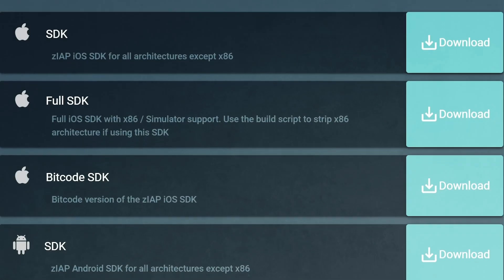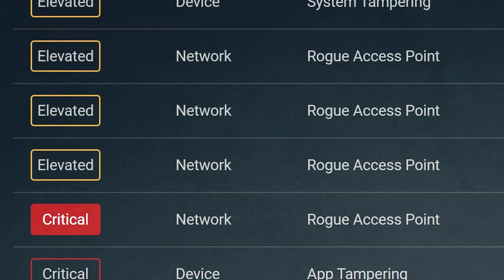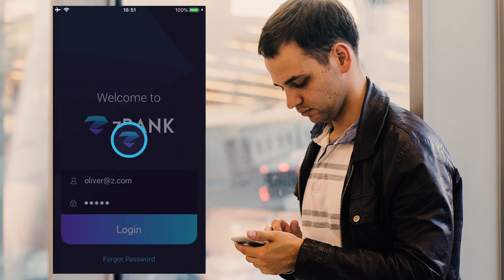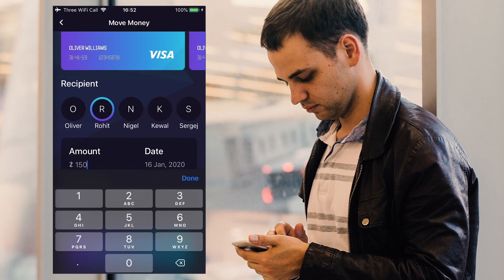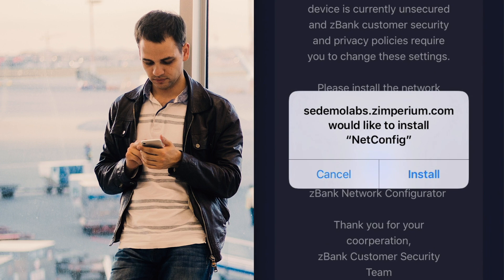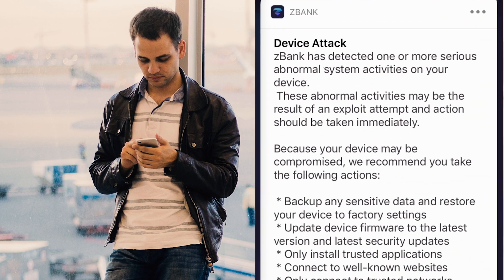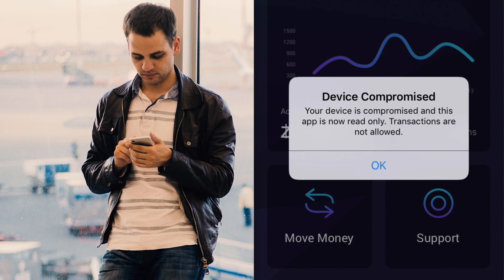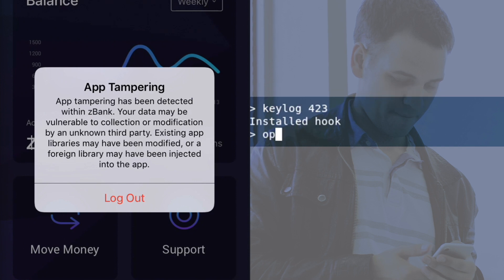zDefend | How to Embed Mobile App Protection to Detect Cyberattacks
Zimperium zDefend is a lightweight SDK containing Zimperium’s proprietary mobile threat defense technology. Placing zDefend into your apps detects cyber-attacks and app tampering.

zDefend detects threats like mobile malware, network attacks, exploits, and compromised devices. If an app user is attacked, zDefend initiates remediation logic within the application and notifies the application developer’s security team. All of the threat data and forensics are recorded in a central administration console.

Without visibility into mobile attacks, you have no way to defend your application from attacks.